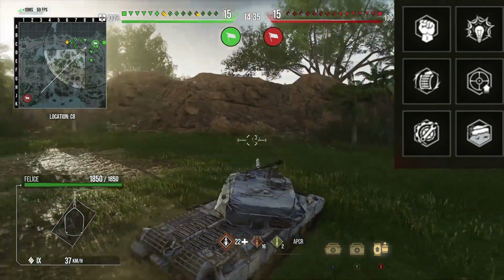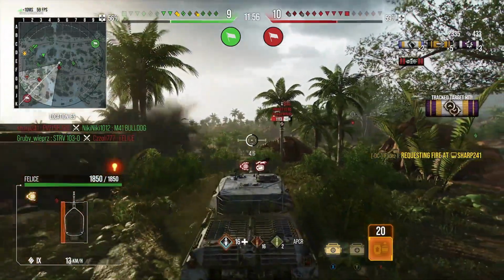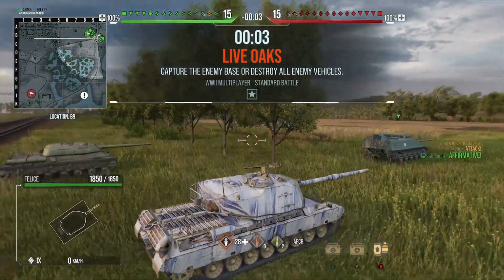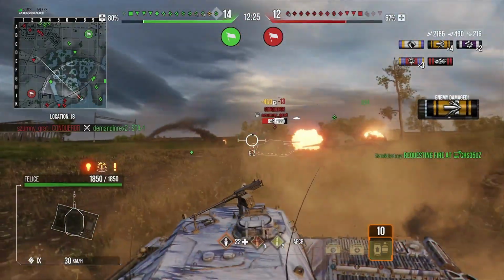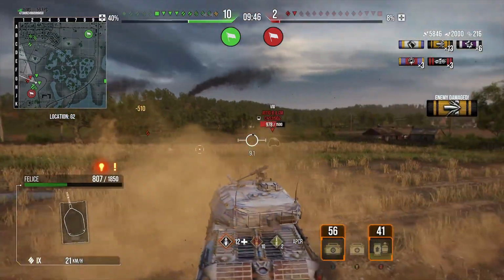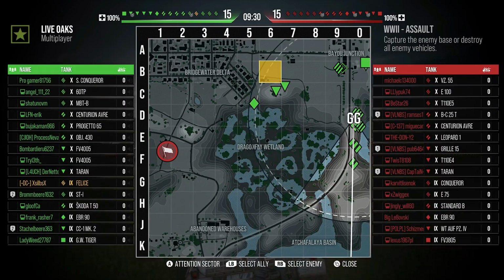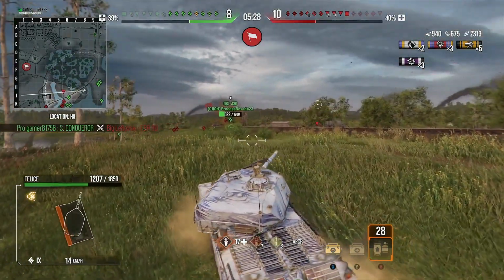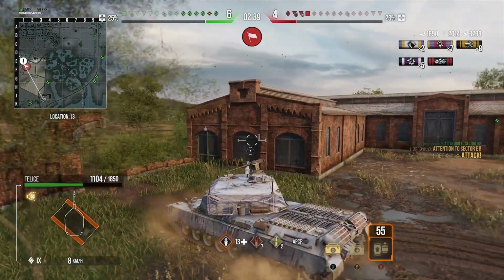Felice Season Pass Level 100 Reward Tank Review WOT Console - World Of Tanks Modern Armour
Warlords season saw a new Italian premium heavy tank introduced to the season pass. At level 100 this tank will be yours, I earnt mine a week ago and I wanted to see what it was all about. Equipment and perks set up will feature at the start of the video. Thanks in advance for watching, if you enjoyed the video then please like or comment to help the channel furthermore if you want to see more content then sub the channel for more tank reviews and gameplay like this.